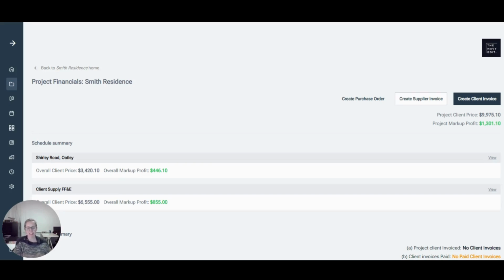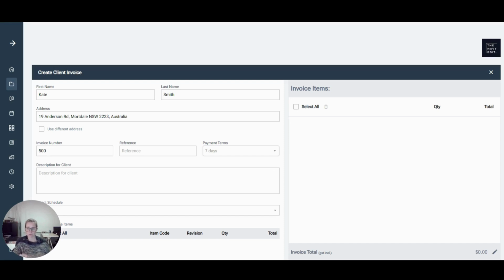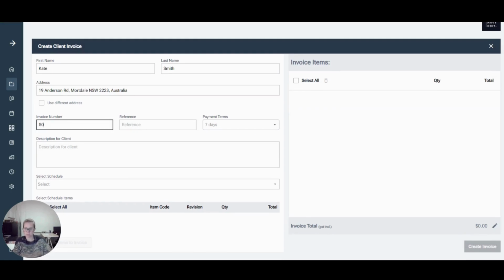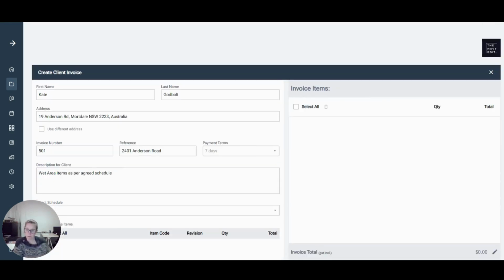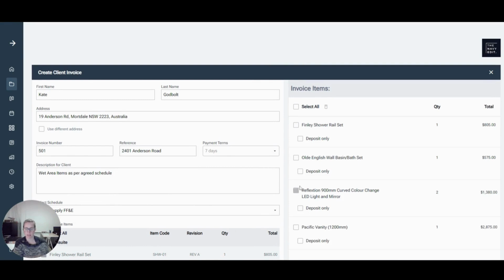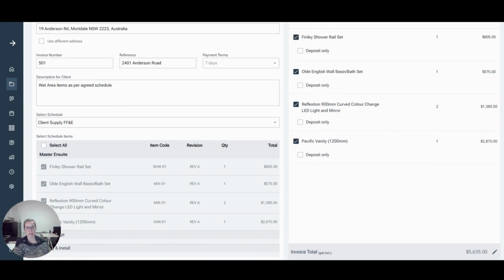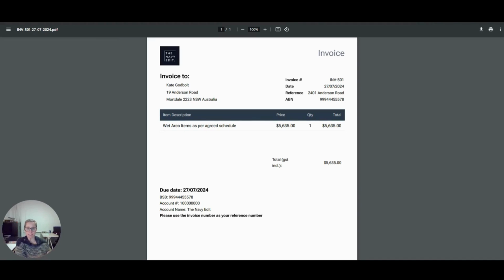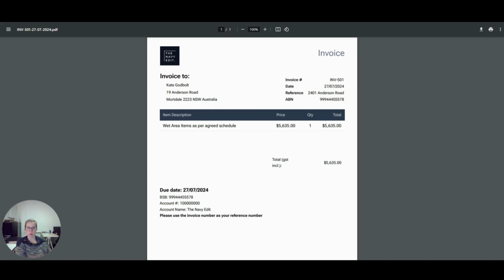28. Day Twenty Eight - Creating a client invoice.